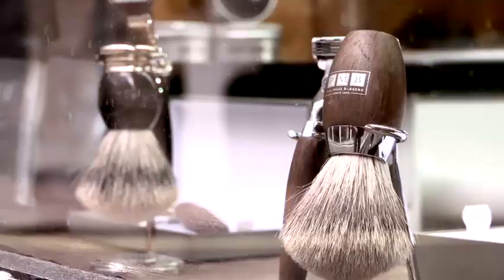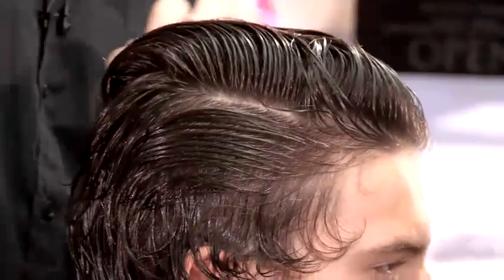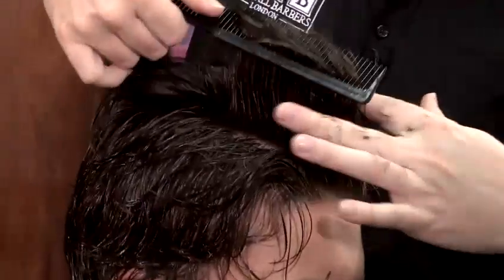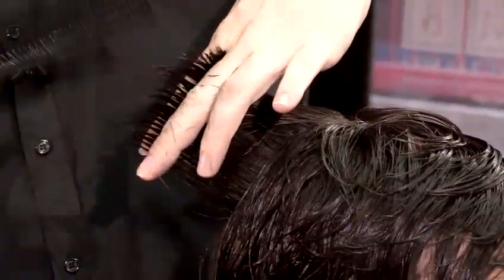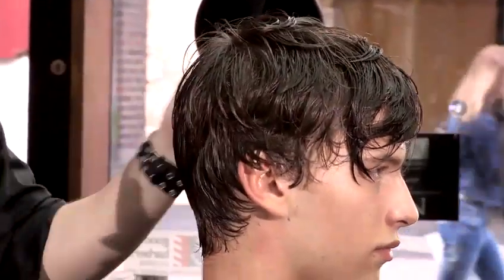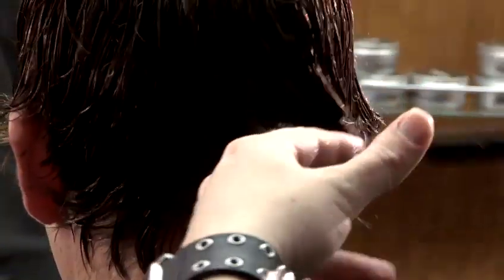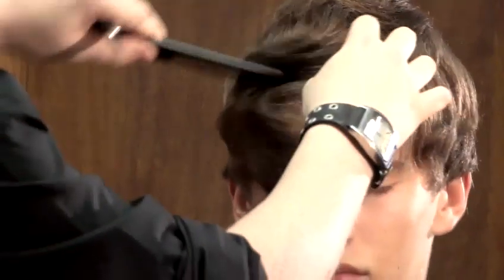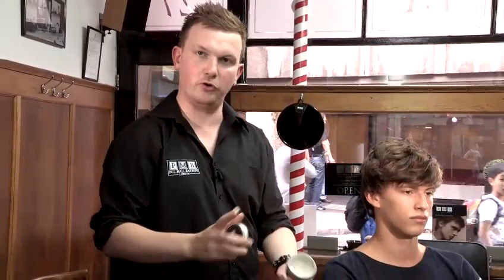How To Put Your Hair In A Trendy Style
This guide shows you How To Do A  Trendy Hairstyle